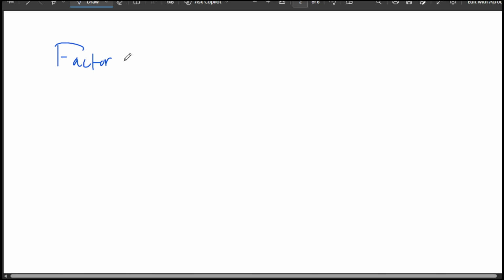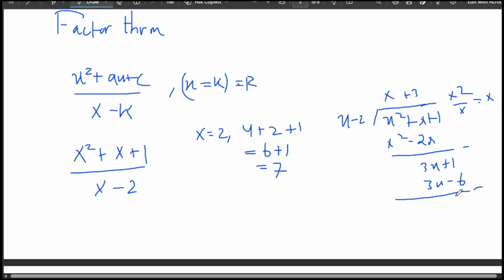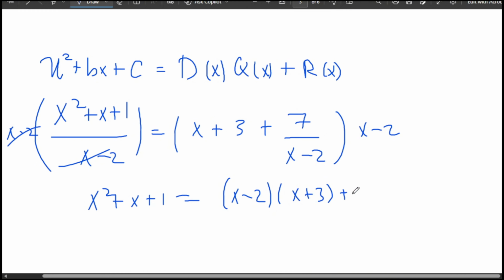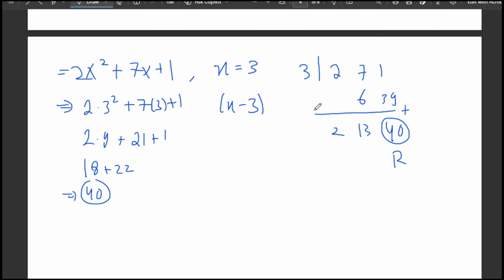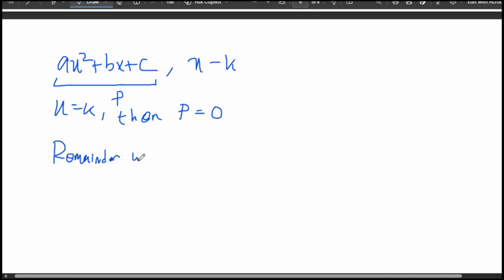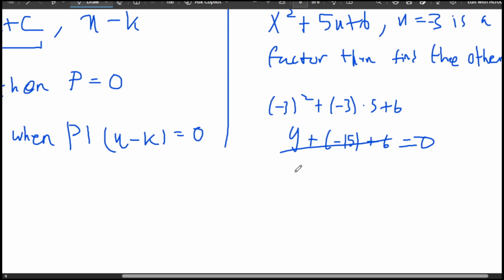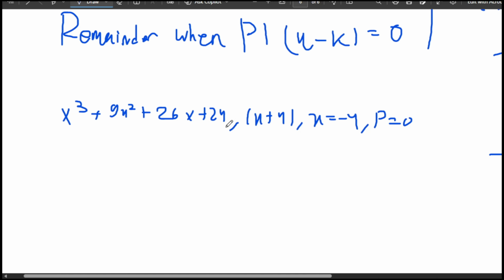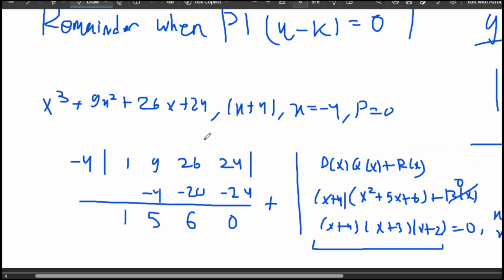Pre Calculus | Unit 1 Ep 6 | Remainder and Factor Theorem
Notes